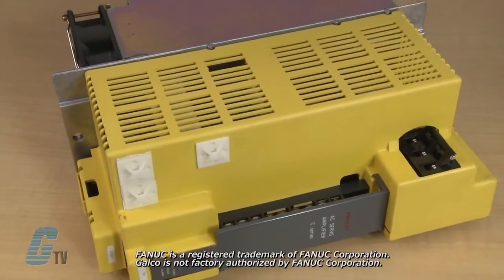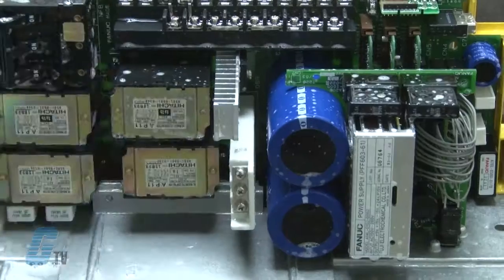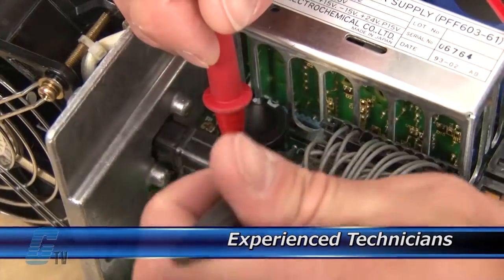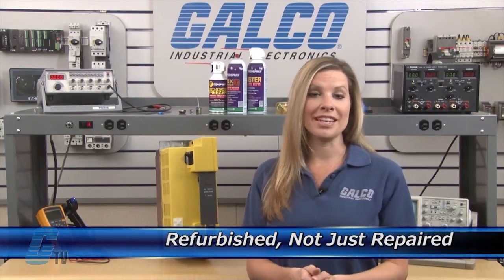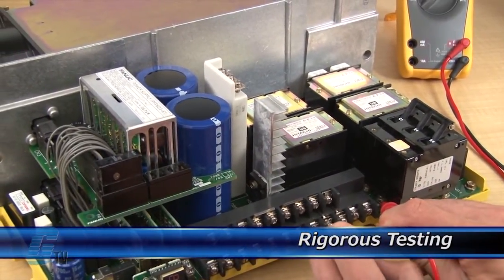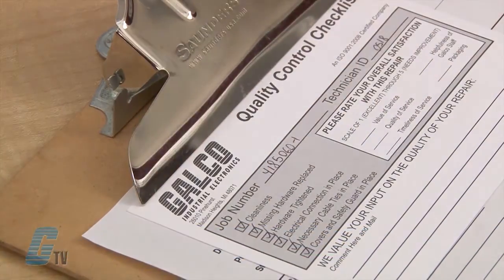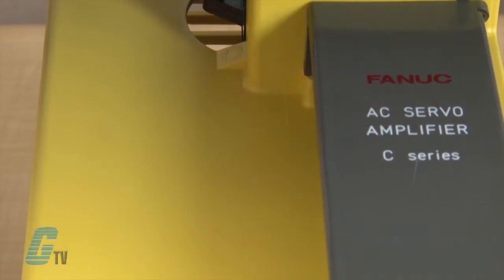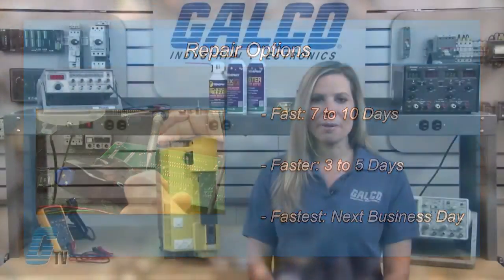Fanuc AC Servo Amplifier C Series Repair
Fanuc AC Servo Amplifier C Series Repair repaired by experienced technicians.  Katie Rydzewski presents Galco's repair capabilities.  to get your item repaired.

18-Month 'Bumper-to-Bumper' Warranty -- The entire unit you send to us for service is covered under warranty, not just the portion repaired.